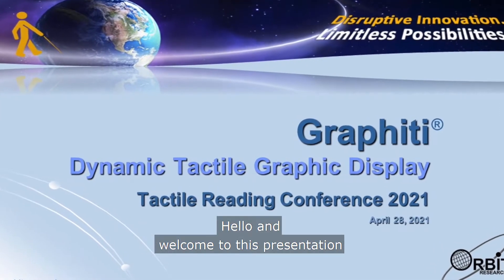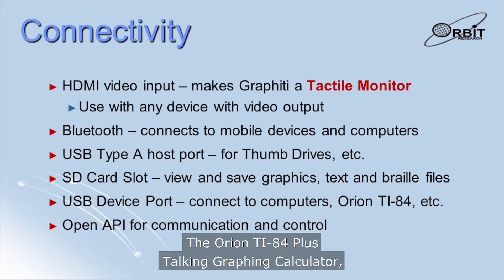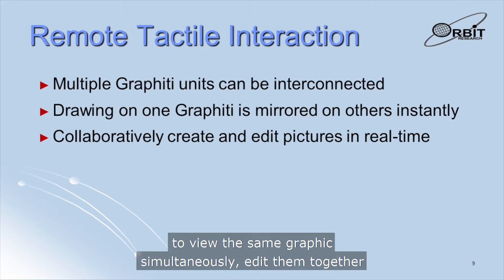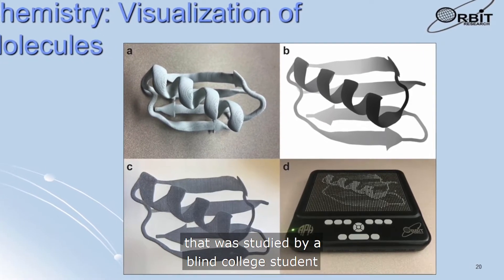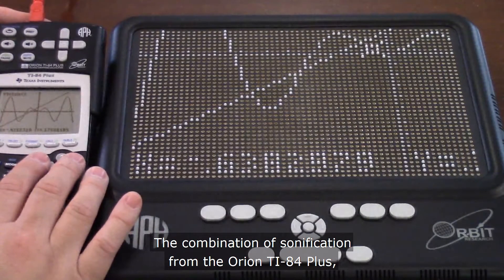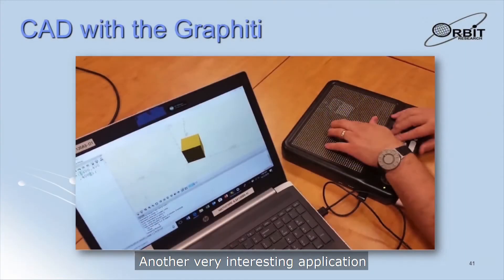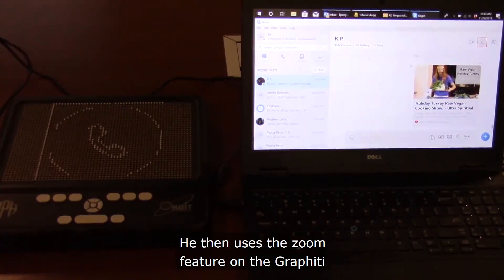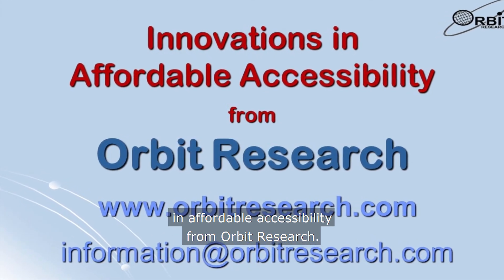Tactile Reading 2021 preconference. Orbit’s Graphiti Tactile Graphic Display by Venkatesh Chari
Presentation 2: Graphiti: Interactive Tactile Graphic Display, by Venkatesh Chari, President at Orbit Research.
Created for Tactile Reading 2021. Pre conference on technology and tactile reading 28th April 2021.